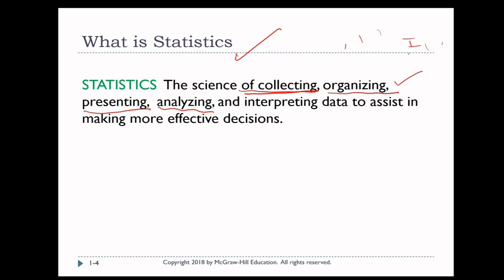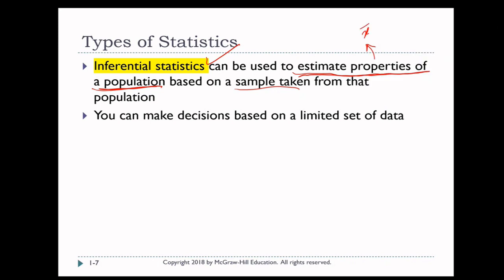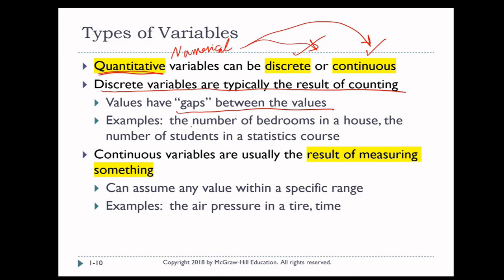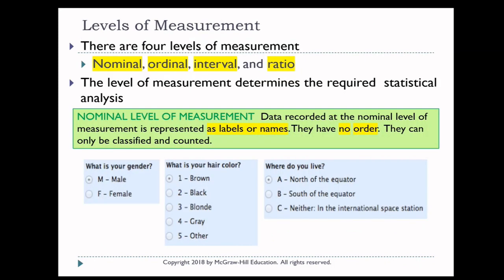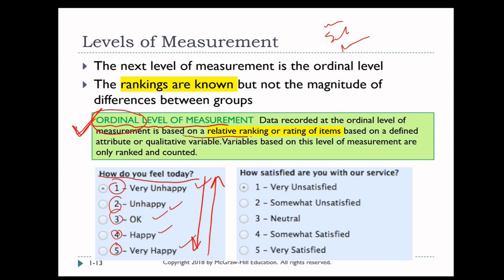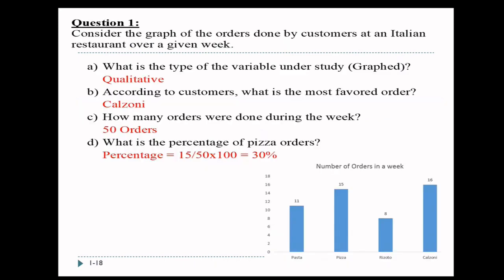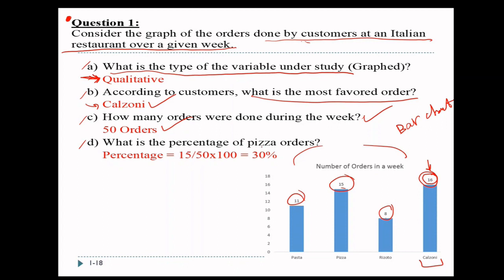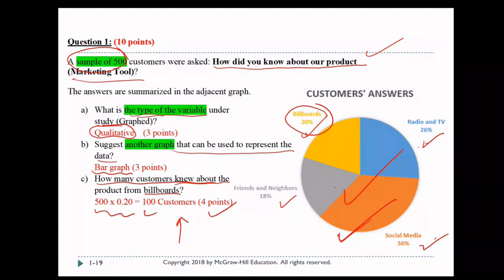BUS102 What is Statistics? ch1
STATISTICS: the study of collecting, analyzing, and interpreting data. It involves using mathematical and computational techniques to summarize and make inferences from data, with the goal of understanding patterns and making decisions based on evidence.
 Statistics is used in a wide range of fields, including science, business, medicine, social sciences, and government. Key concepts in statistics include probability theory, hypothesis testing, regression analysis, and data visualization.
 The discipline of statistics is essential for making data-driven decisions and drawing reliable conclusions from data.
Statistics is an important tool for decision-making in many fields and has applications in areas such as quality control, risk management, marketing research, and public policy.